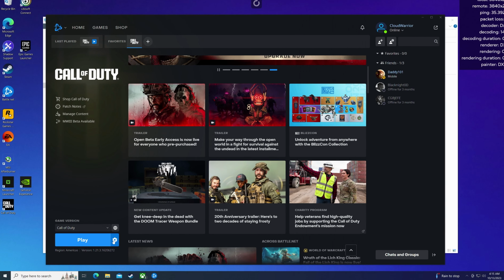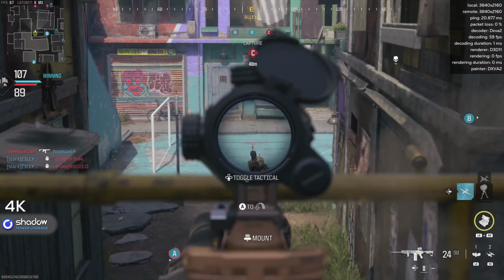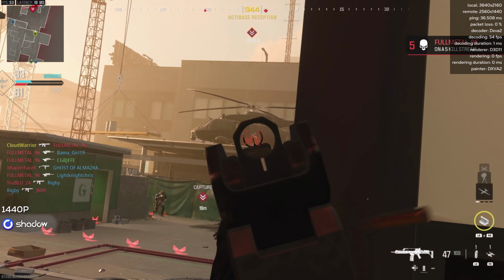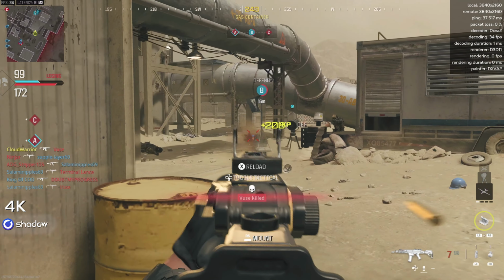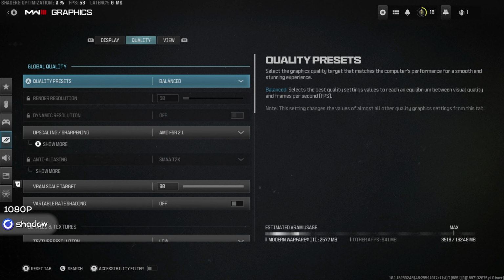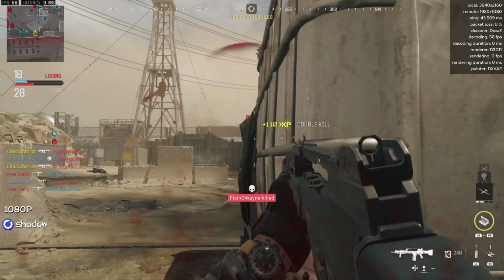Modern Warfare 3 Beta on SHADOW PC | Base & POWER Upgrade | Recommended Settings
We have coverage of the Modern Warfare 3 beta and the recommend settings for both Shadow tiers for the beta weekend. Is the game better or worse than Modern Warfare 2 on both machines? Let’s get dialed so you can play this weekend.